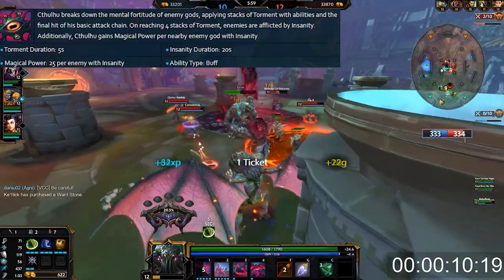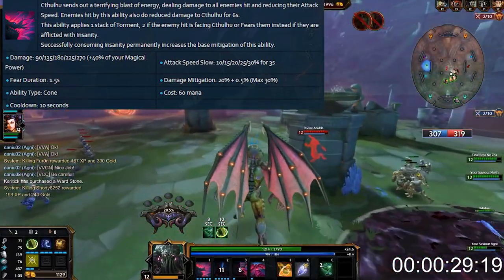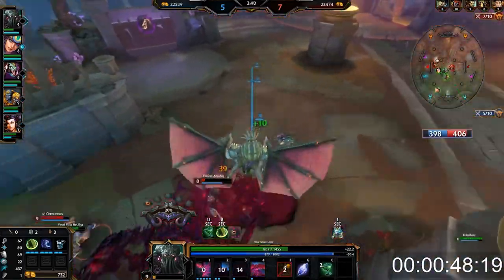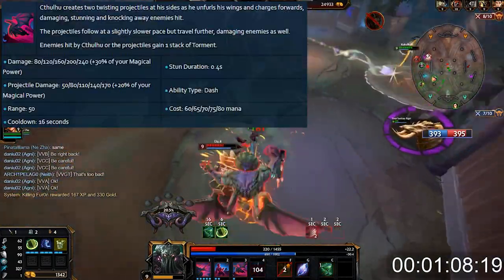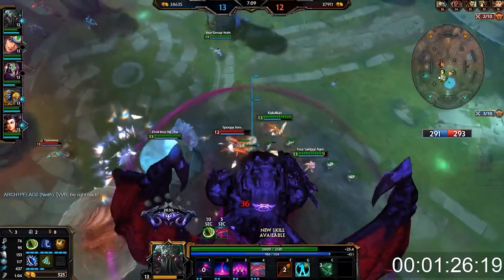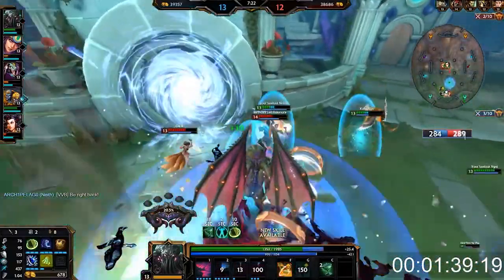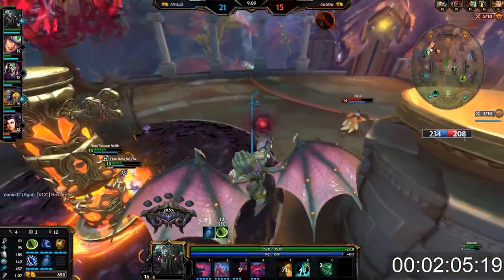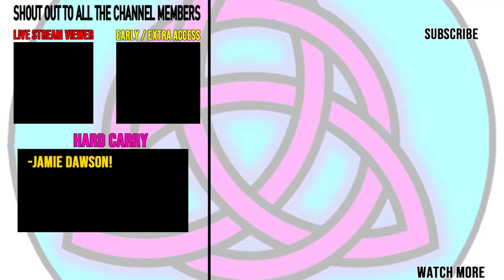How to Play CTHULHU in SMITE in THREE MINUTES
Cthulhu has recently joined Smite as a playable character. This video serves to teach you how to play Cthulhu in Smite, so that you can hop in game and understand what is going on :)

To give yourself perks AND support me too!